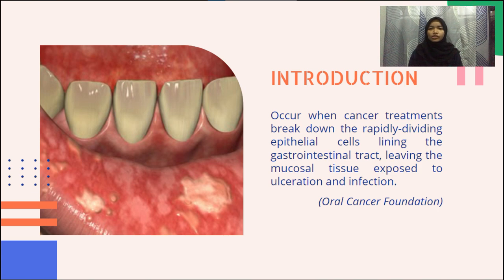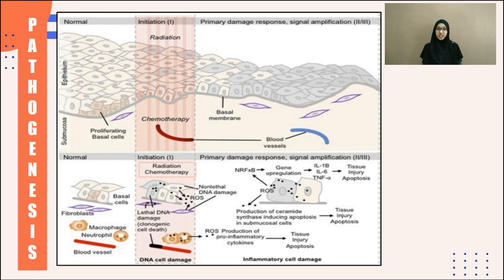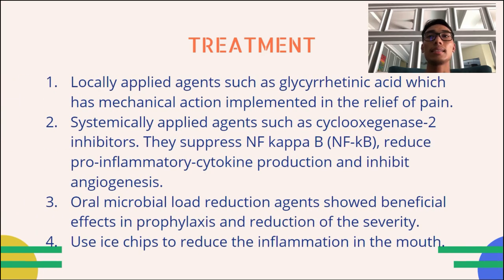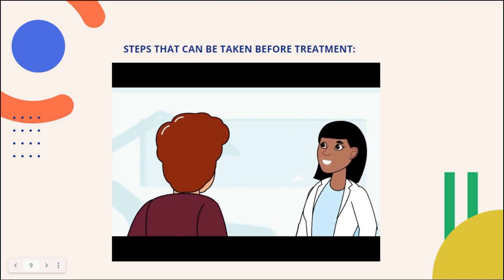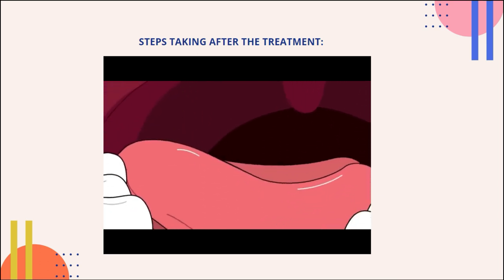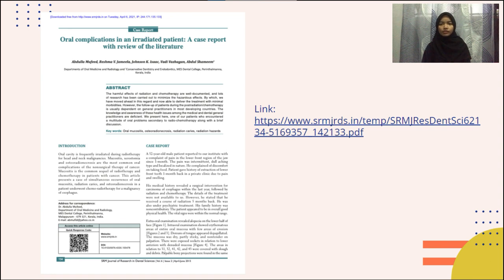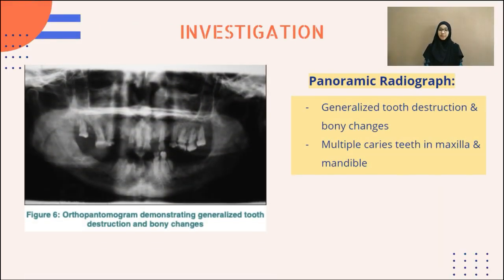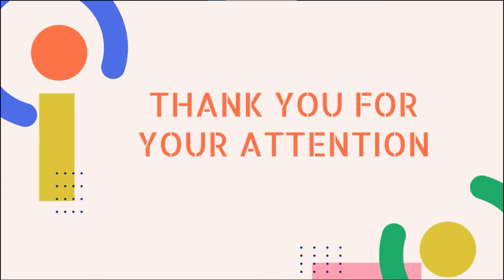Post Radiation Mucositis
BDS2019: Group 11

Presenters:

1.HAZIRAH BINTI HASAN
2.KHAIRUL IKHWAN BIN BAZRI
3.KU NUR AMALIN AISYAH BINTI KU NASHARUDIN
4.EZAM HAIKAL BIN CHE MOHD NOOR
5.FARAH HANI BINTI AHMAD